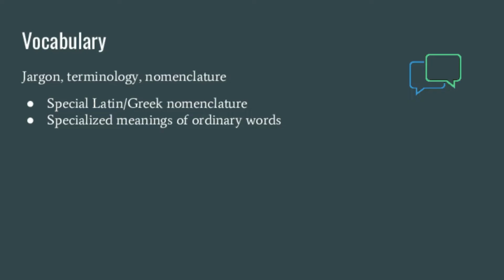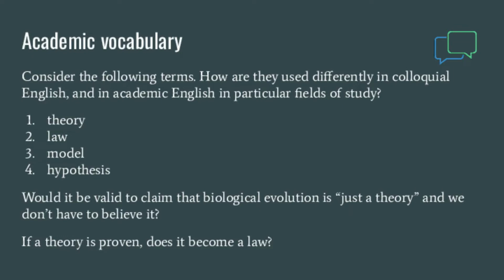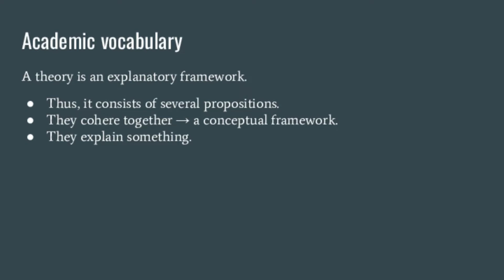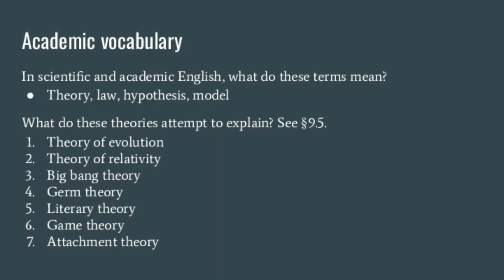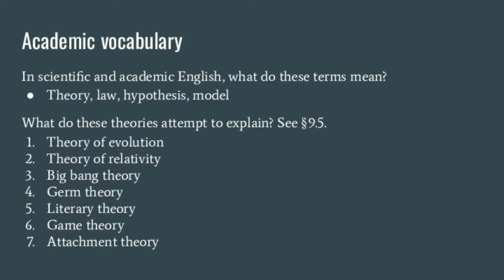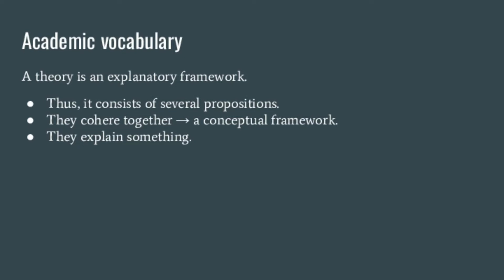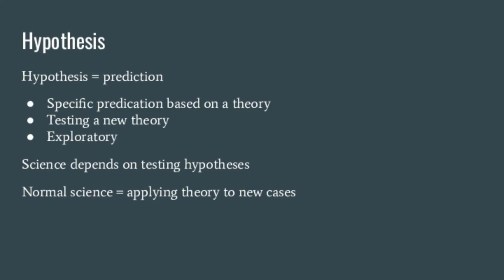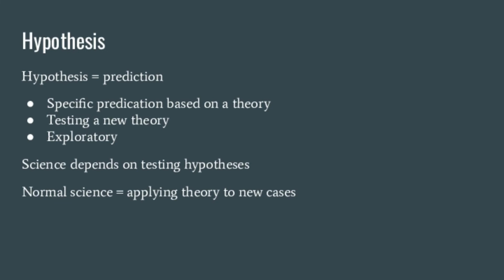Advanced Composition, w10 d1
Academic theories